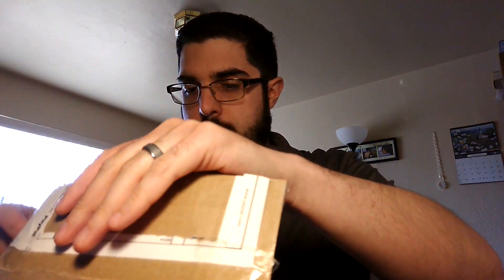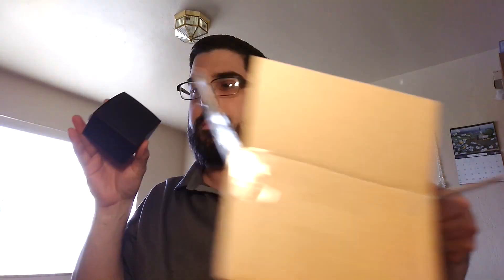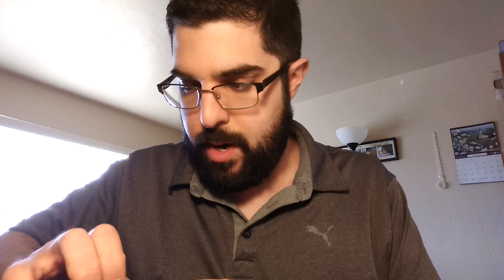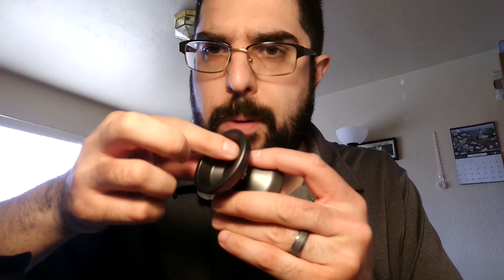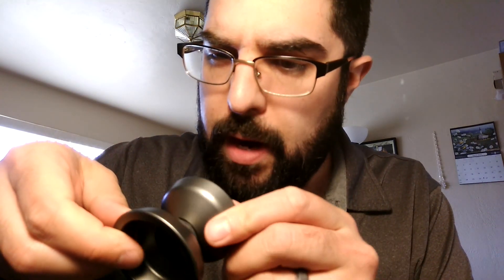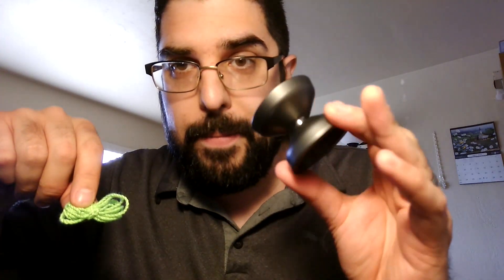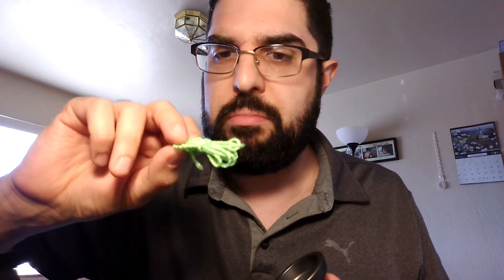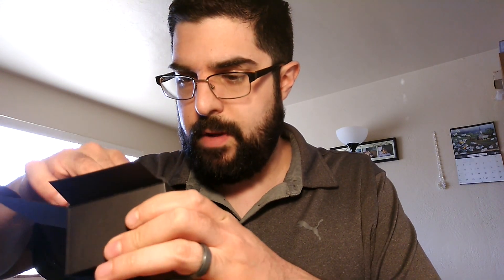An Unparalelled Yo-yo Unboxing!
Managed to grab a Corruption B Grade from Unparalelled when they dropped a few on Facebook about a week and a half ago. It showed up today. I'm not sure I've ever seen it in grey before.